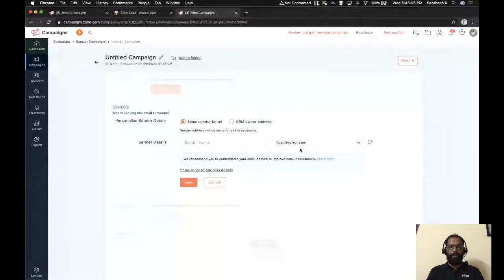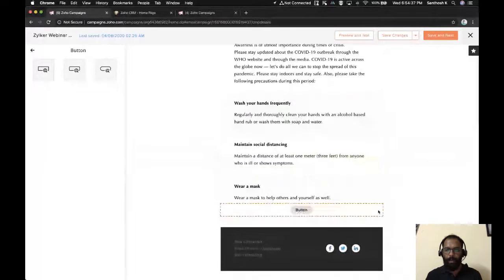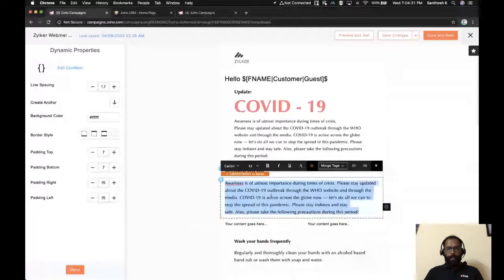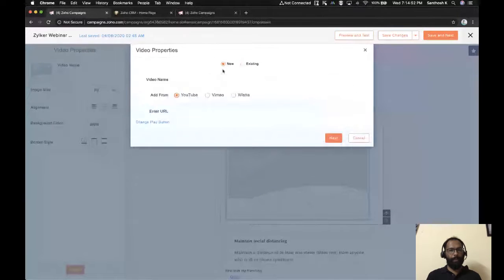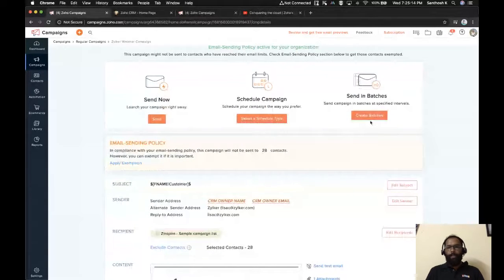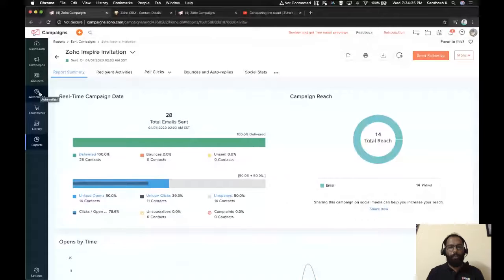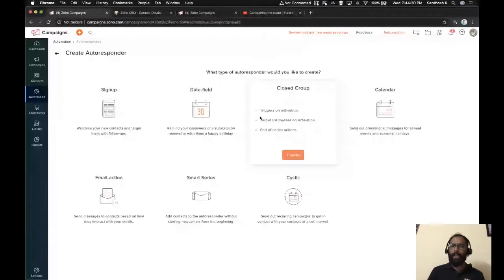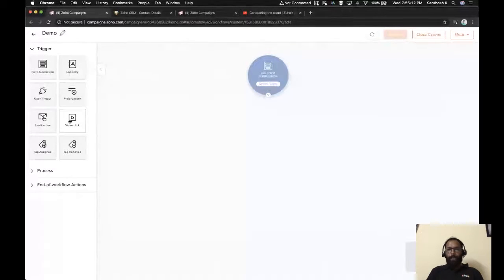Campaigns part 2